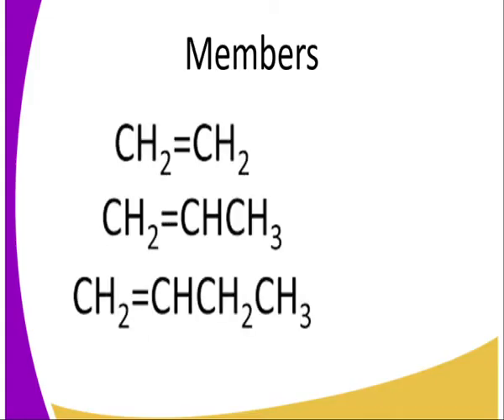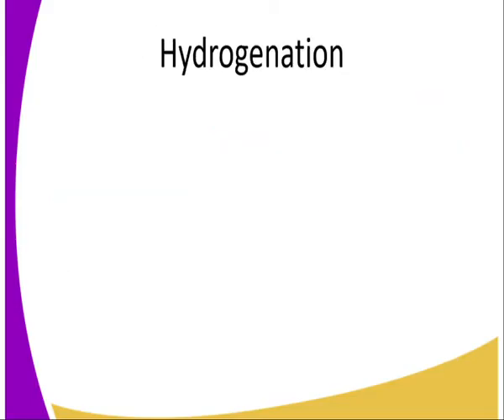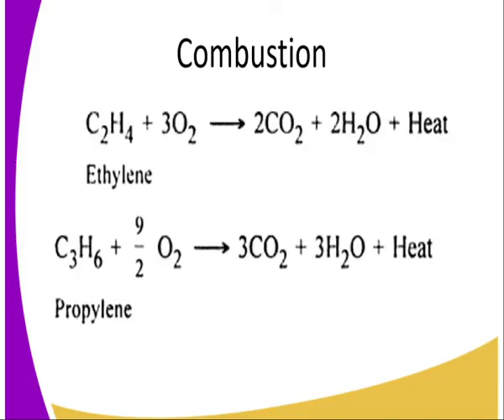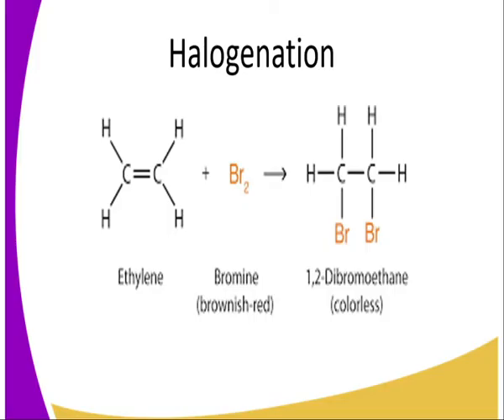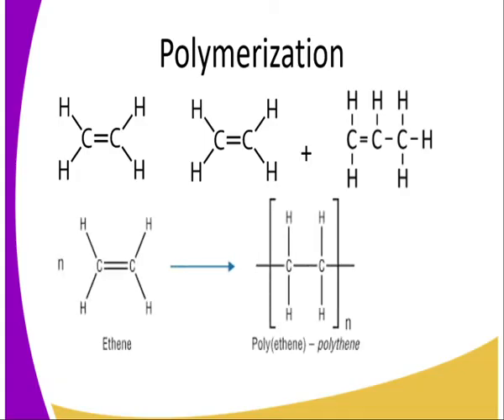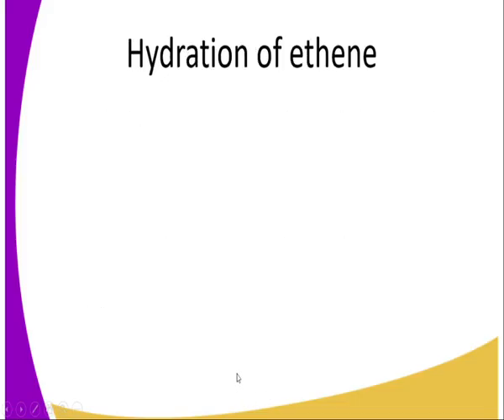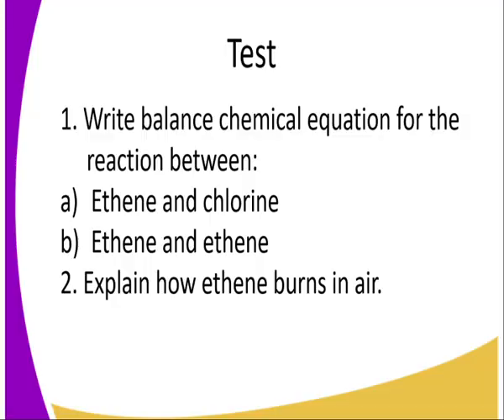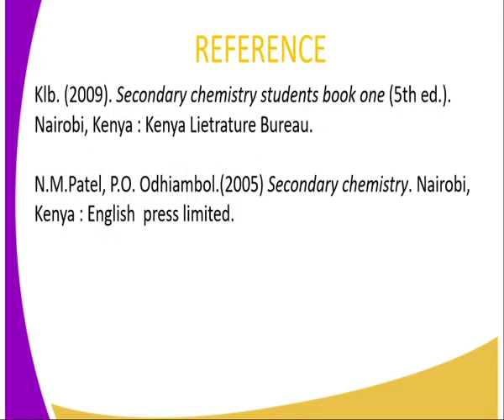Chemistry form 3,Alkenes,lesson 6